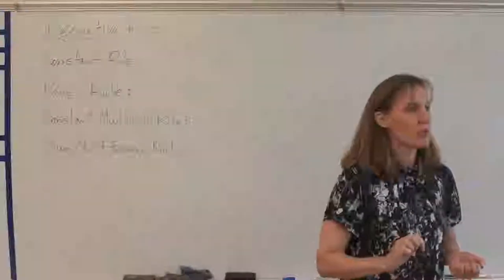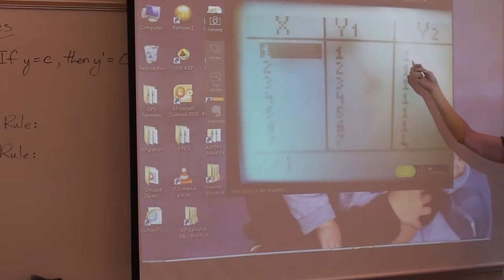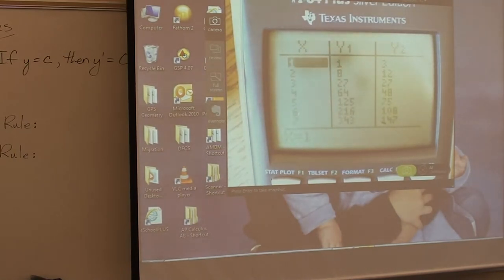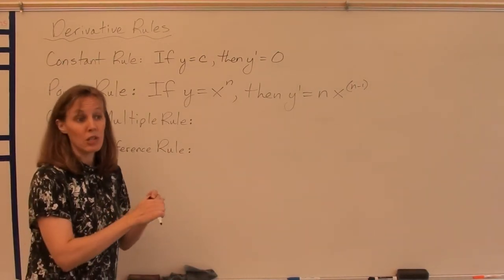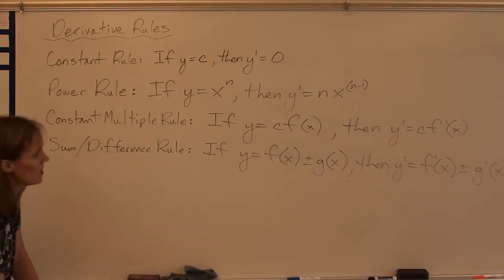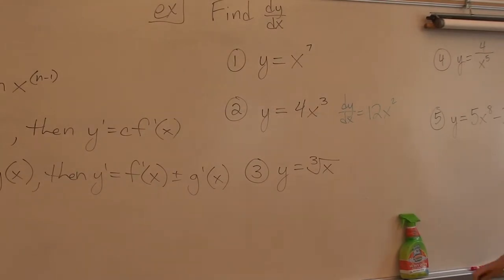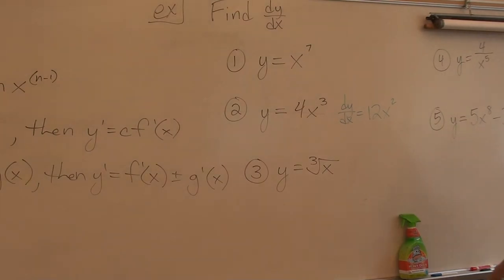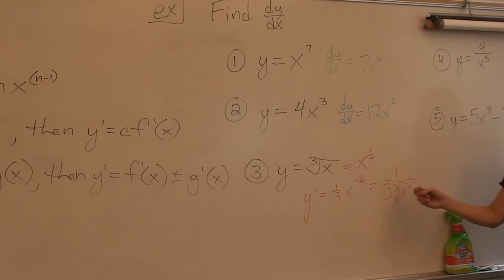Price AP Calculus AB 2-2a part 1 - Derivative Rules and Shortcuts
In this lesson we will learn and do some examples involving the constant rule, power rule, constant multiple rule and sum/difference rule for derivatives